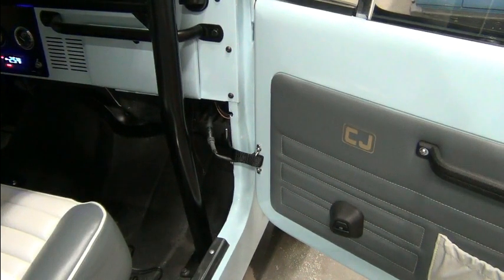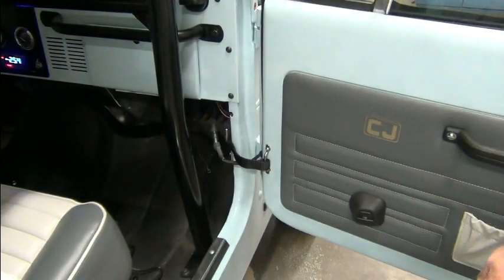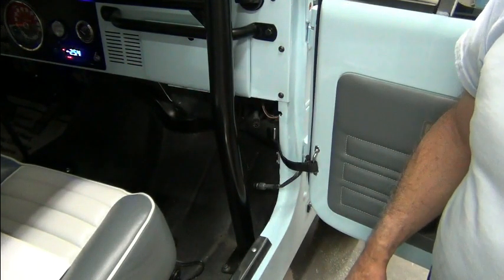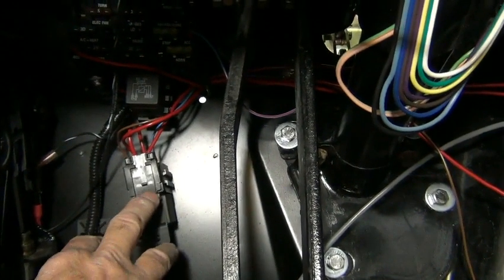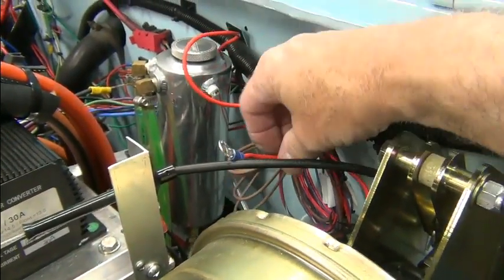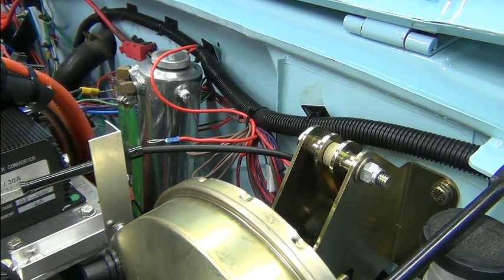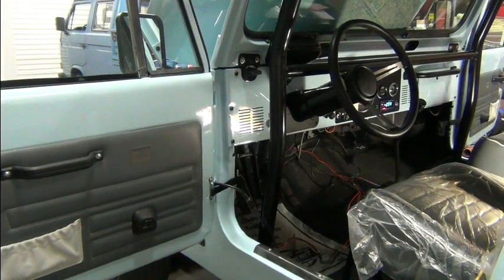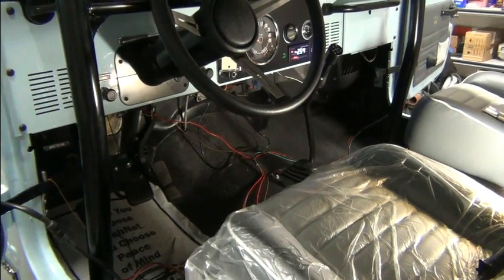Jeep CJ7 Electric Windows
Inspecting the electric windows on the electric Jeep CJ7 conversion.
Finishing a conversion of a Jeep CJ7 that was started by someone else.
Gives you an idea of what you can expect if you were to purchase a used conversion or one that was started by someone else.   Want to learn how to convert a vehicle from gas to electric?
This weeks episode takes a break from the CJ7 conversion inspection, repair, and completion process to show you what was involved just to put the windows down in 100+ degree weather.